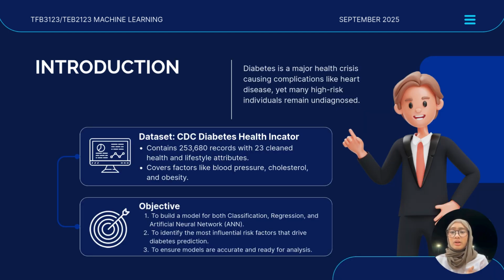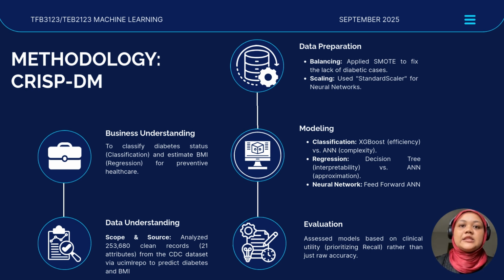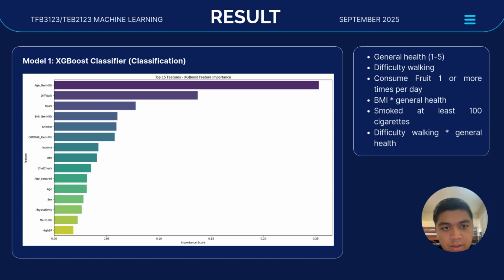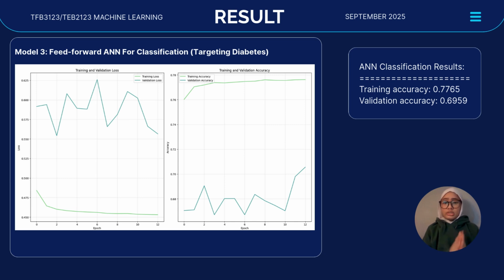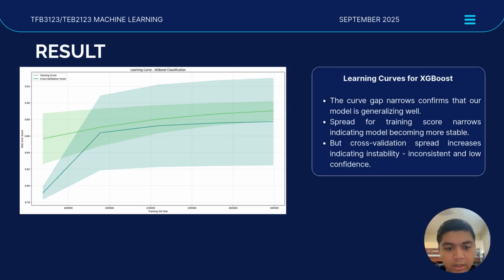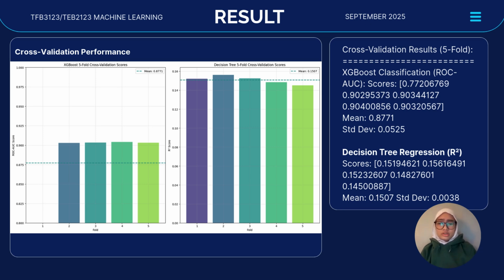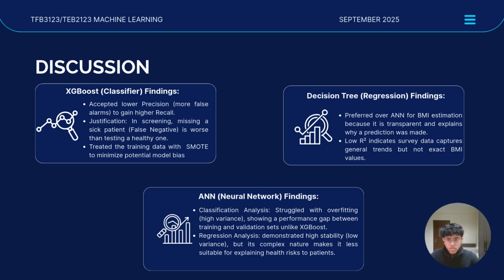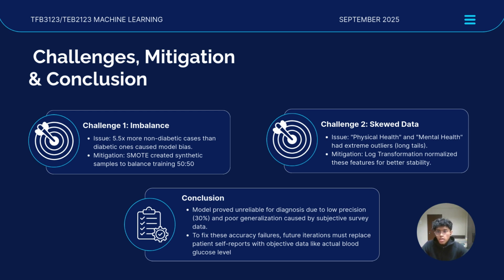ML Project Group 2